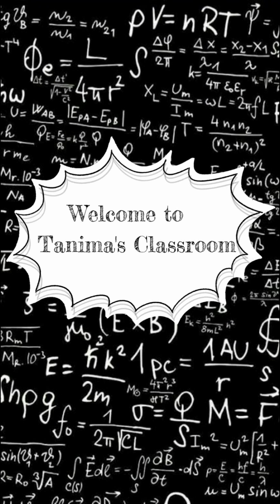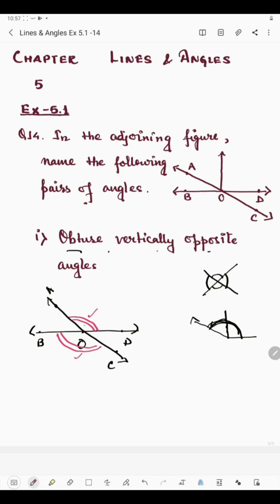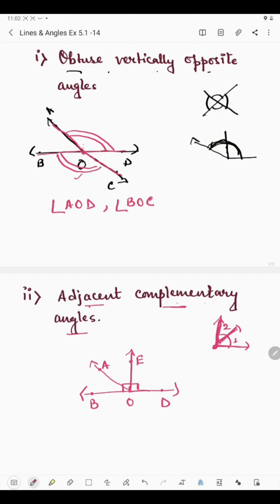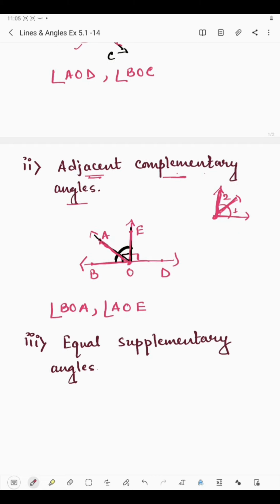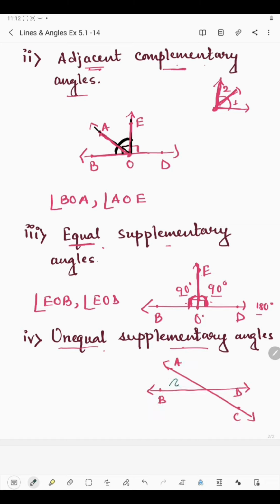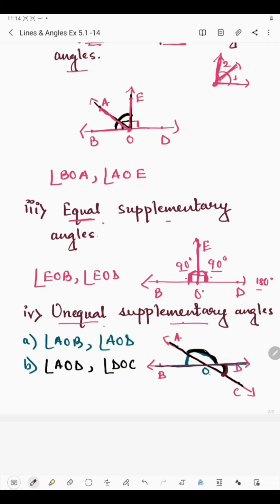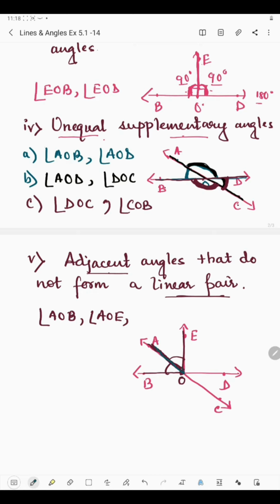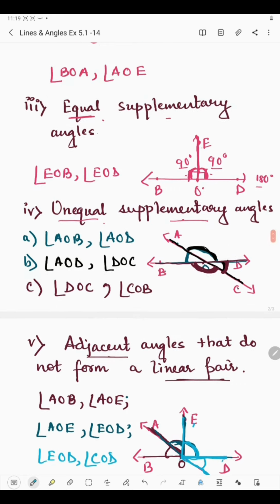Ex 5.1- Q14 Lines & Angles Class 7